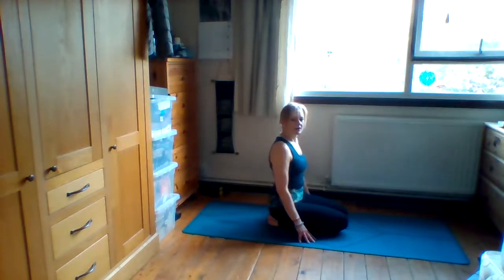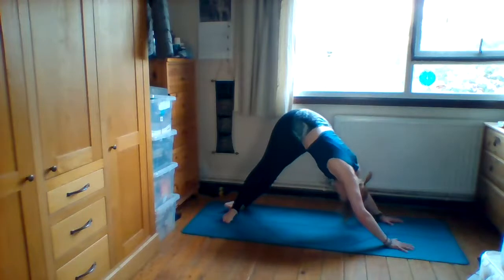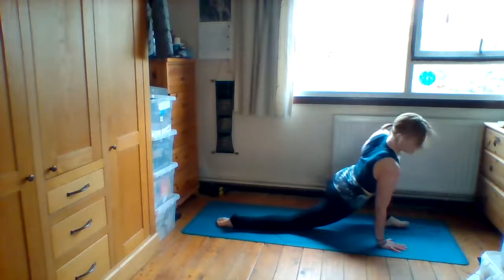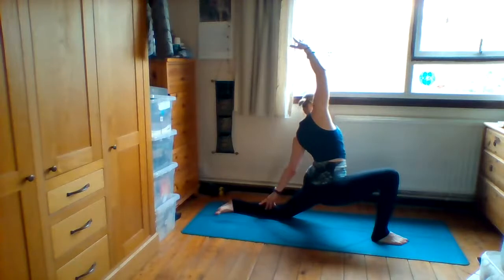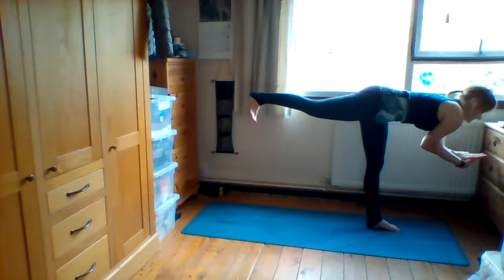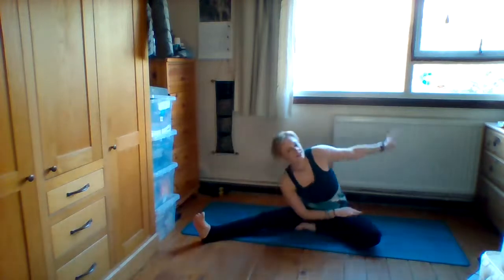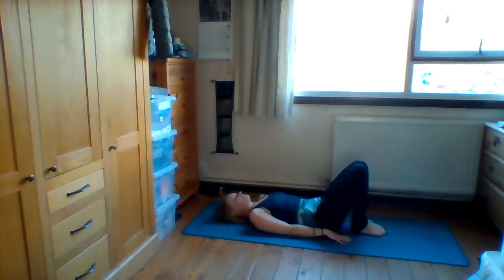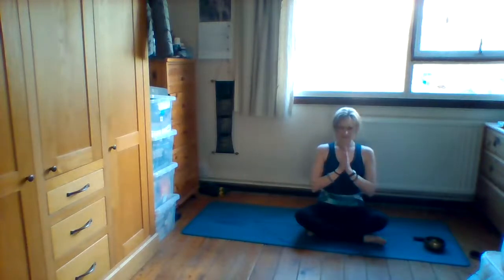Elementals Series - Water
Finding fluidity in your practice.  Breathe through the movements, trying not to get too attached to what it should look like. How does it feel?